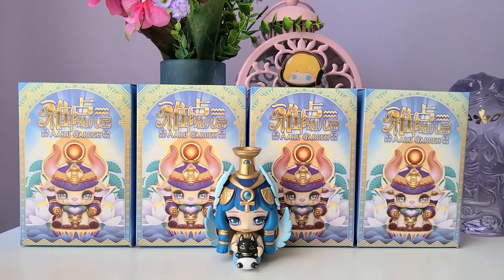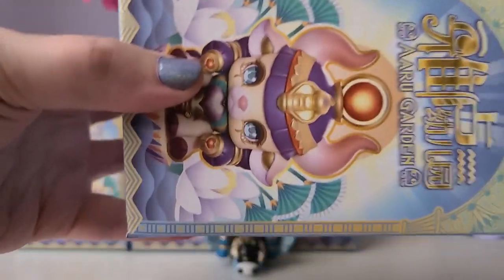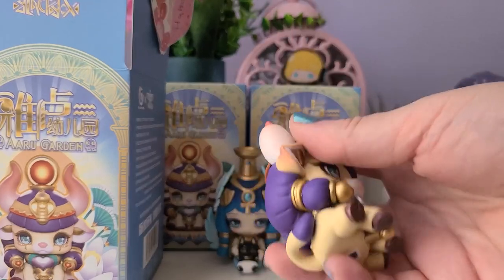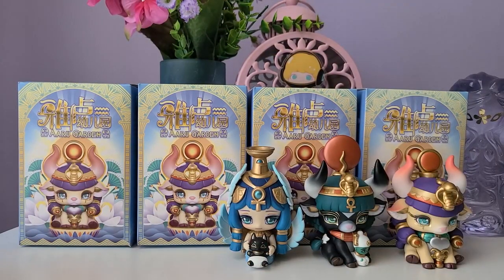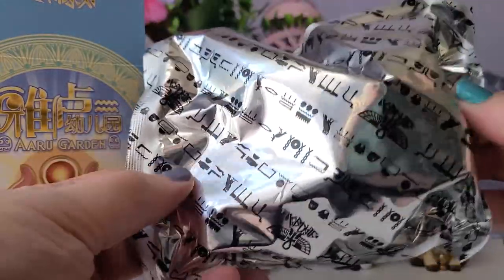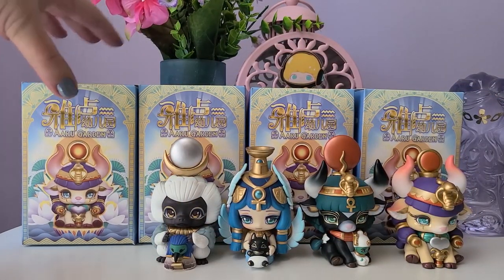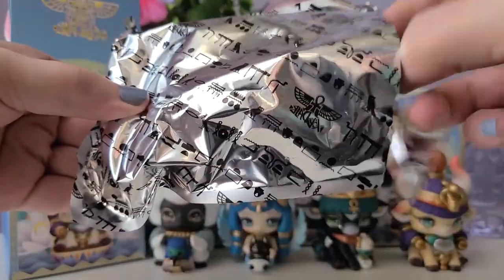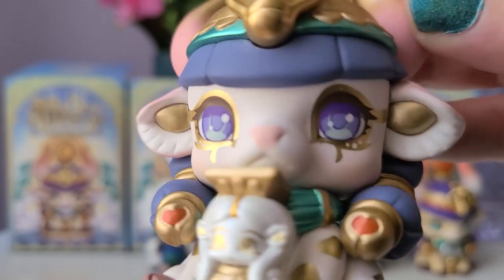Aaru Garden S2 by Toyscomic x Blackbox Blind Box Unboxing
Hello, in today's video I will be unboxing 4 blind boxes from the Series 2 of Aaru Garden by Toyscomic x Blackbox.